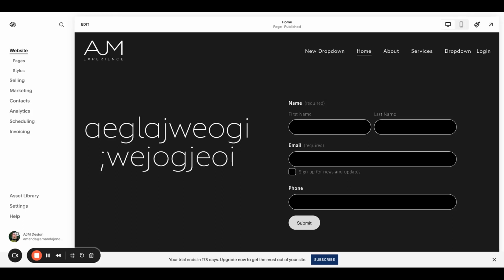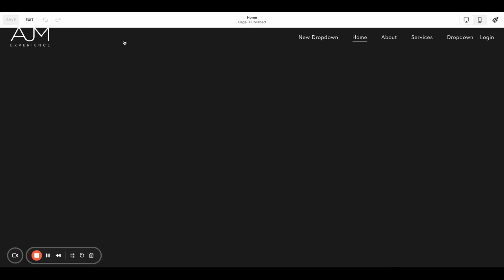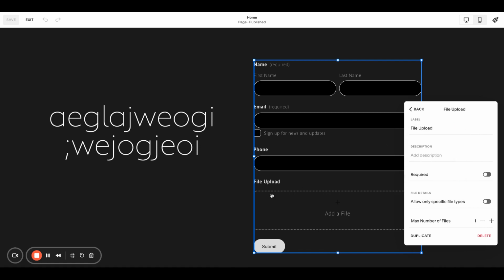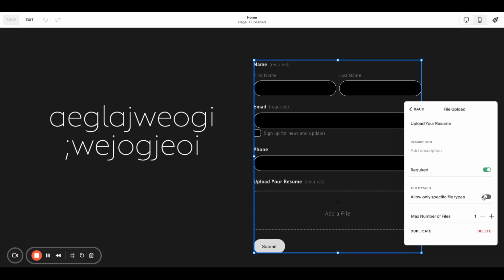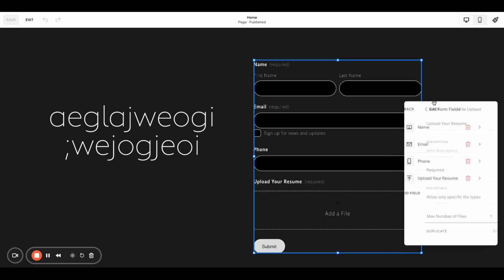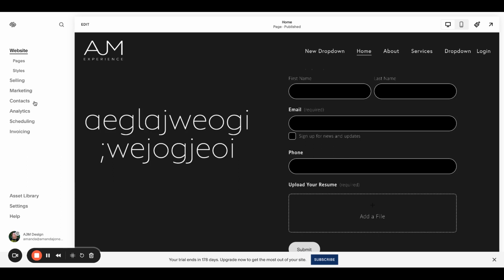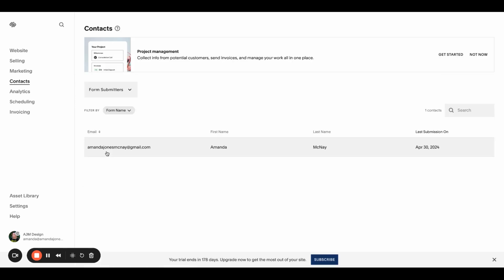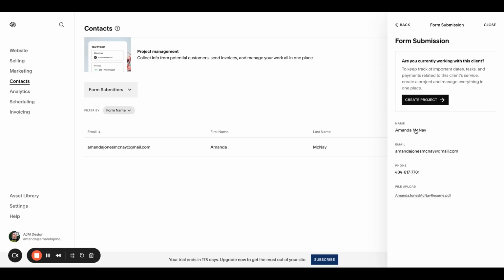Upload Files in Squarespace Form Blocks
We never thought we’d see the day… you can now add the option to upload files on all your Squarespace forms!

Create a custom contact form in Squarespace

and favorite resources:
Super cool and unique contact form style!